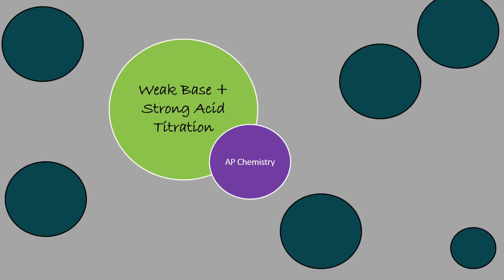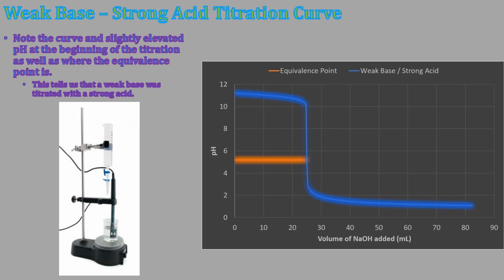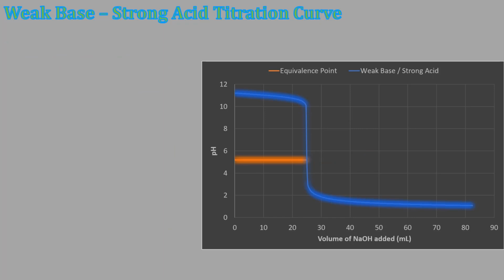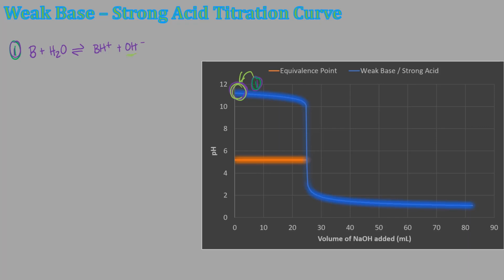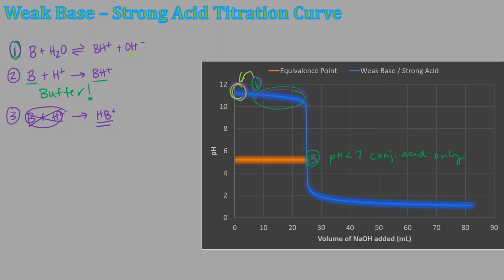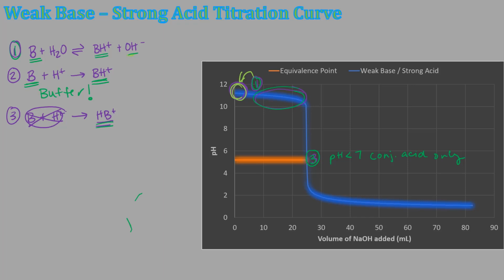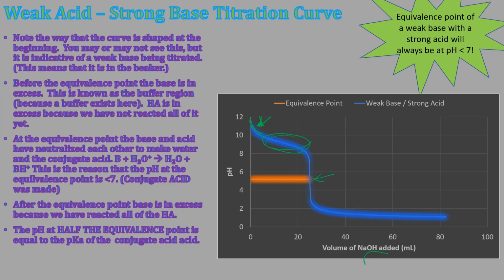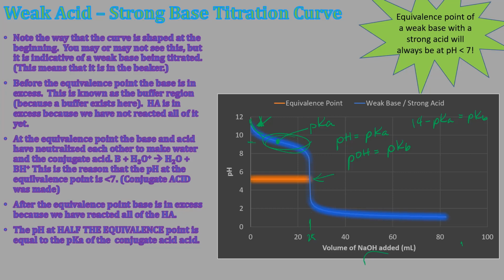8.5c-Aqueous Equilibria - Weak Base / Strong Acid Titration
Describes the points along a weak base strong acid titration curve